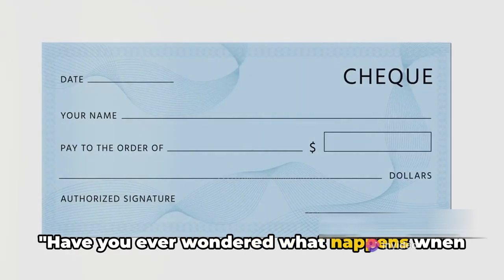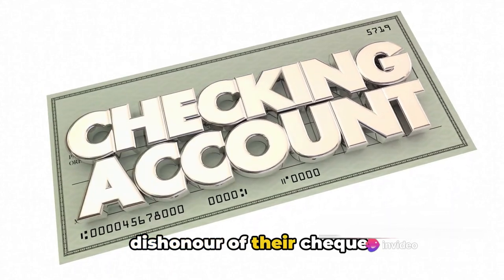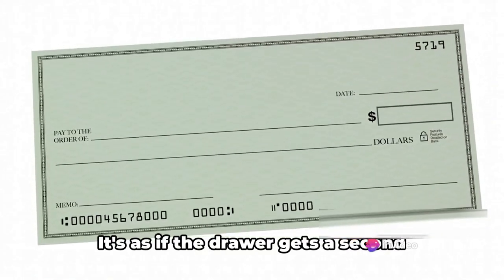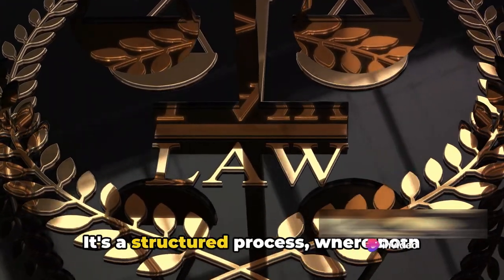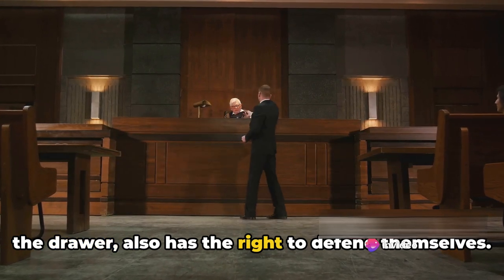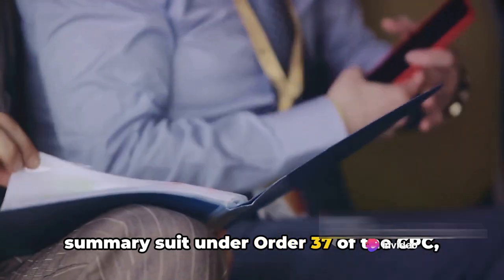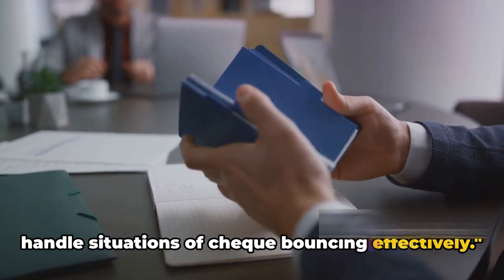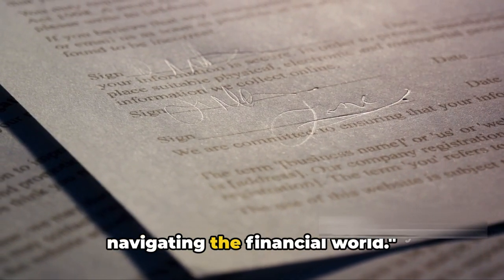Legal Procedure for Cheque Bounce | Rules for Cheque Bounce | Section 138 NI Act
Proceedings in Section 138 of the Negotiable Instruments Act
• The proceedings under Section 138 of the Negotiable Instruments Act                                                                                                                                                                                (NI Act) for dishonour of cheque involve the following steps:
     1.  Issuance of Legal Notice: A legal notice is to be issued to the drawer          within 15 days of dishonour of cheque by registered post with all relevant facts.

      2. Payment by Drawer: The drawer is given a time of 15 days to make the payment. If the payment is made then the matter is served and the issue is settled.

     3. Filing of Complaint: If the drawer fails to make the payment within the stipulated time, a complaint under Section 138 of the NI Act can be filed before a Magistrate.

     4. Court Proceedings: The court will conduct proceedings where both parties present their arguments. The accused has the right to defend themselves.

     5. Judgment: The court will then pass a judgment based on the evidence and arguments presented.

   • Alternative Solution in CPC
An alternative solution to dishonour of cheque could be filing a summary suit under Order 37 of the Civil Procedure Code (CPC) for recovery of the cheque amount. This is a faster method of obtaining a decree compared to a regular suit. However, it’s important to note that the relief claimed in the suit should be strictly in accordance with the cheque amount.